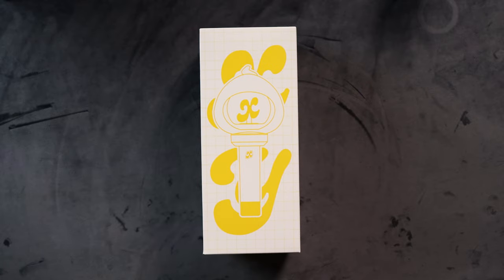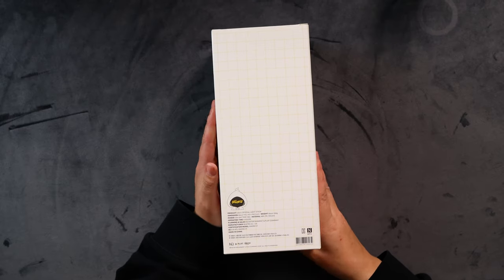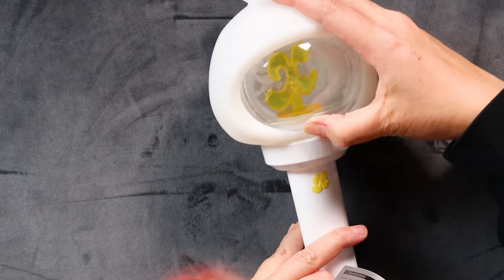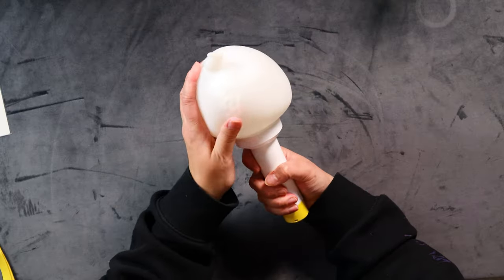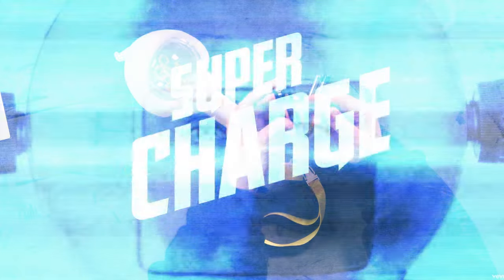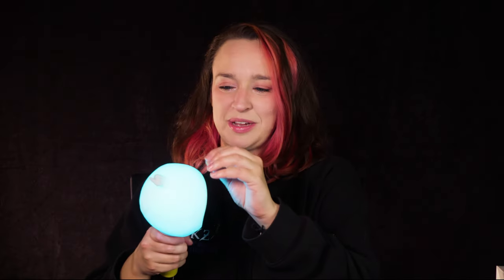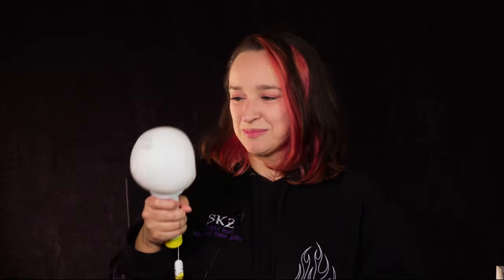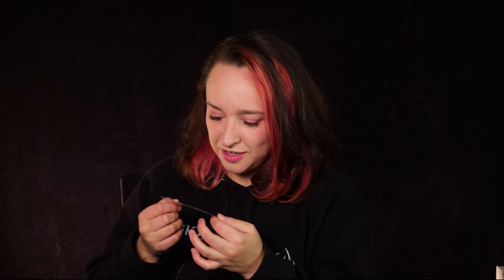Xikers Official Lightstick | Unboxing & Review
Poltergeist, Jetsons, Old TV, Round TV, Style Lightstick...Slay!

Another day another lightstick!! Join me for a fun unboxing and review of Xikers brand new lightstick. Things are about to get Tricky in this house!!

Also, make sure to follow on Instagram and TikTok @ktpopqween

Love KTpop

00:00 Intro
00:18 Lighstick Packaging
03:17 Unboxing/Look
09:27 Feel
10:10 Functionality
15:32 Summing Up
17:13 Photocard
18:36 Outro
19:24 Extras